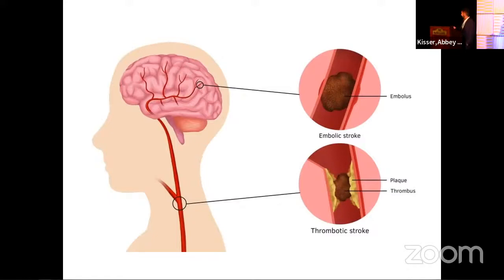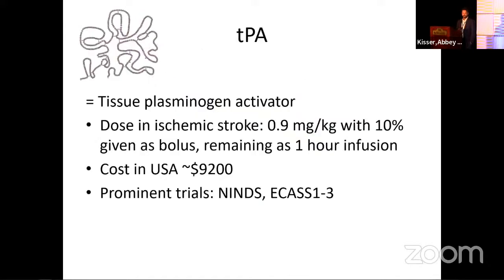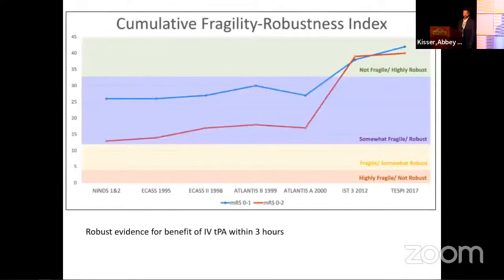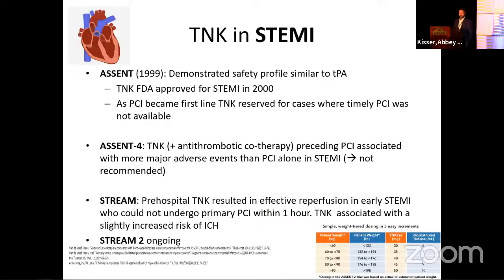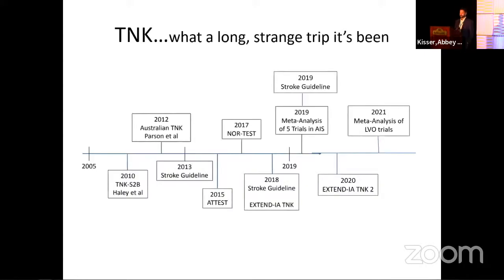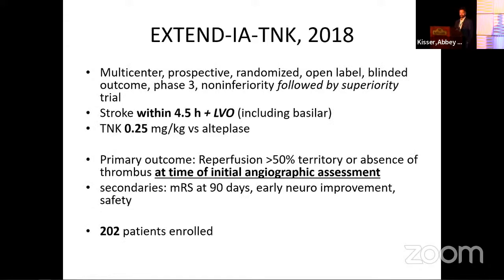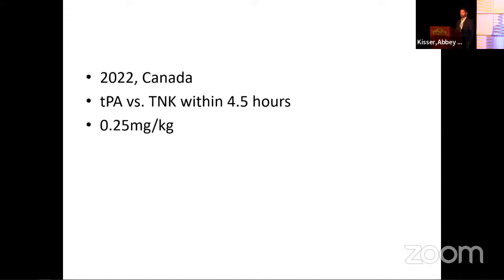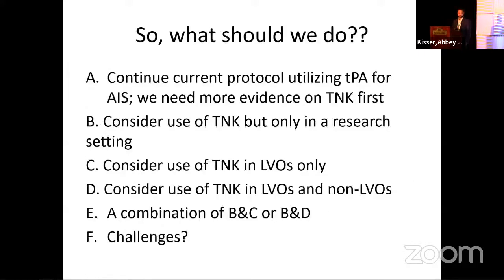Tenecteplase vs tPA in Acute Ischemic Stroke